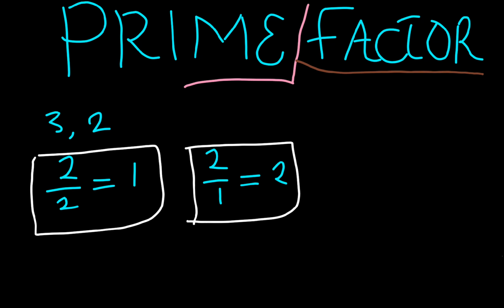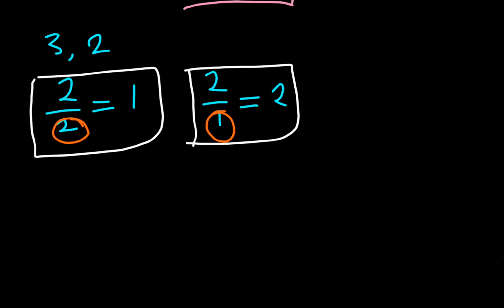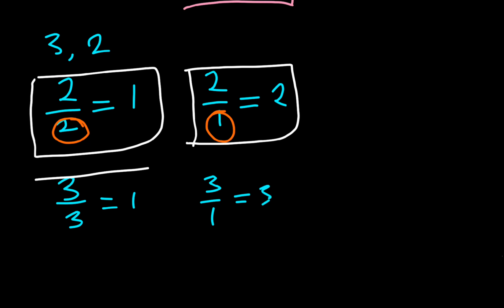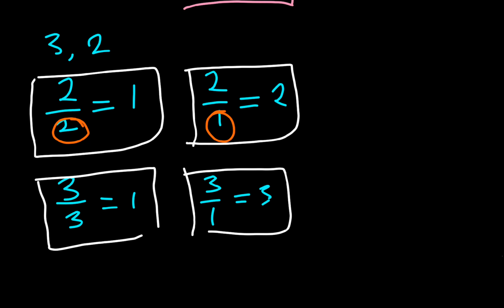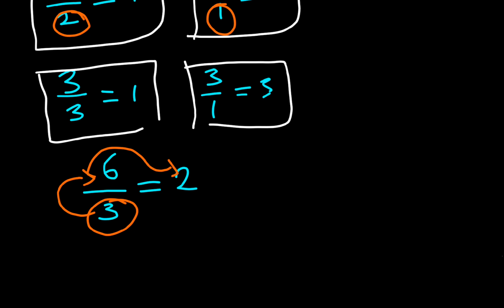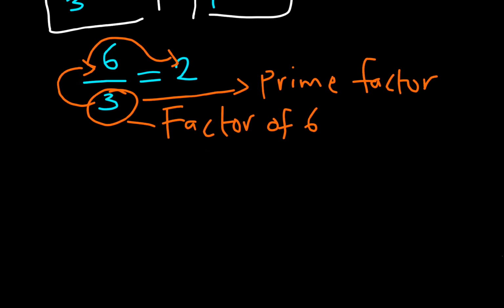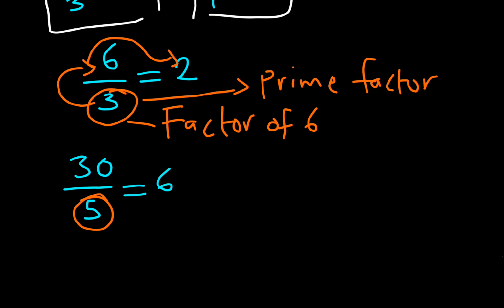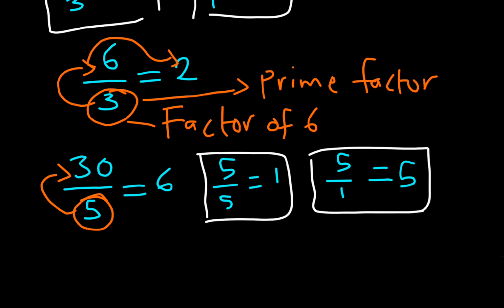October 19, 2023